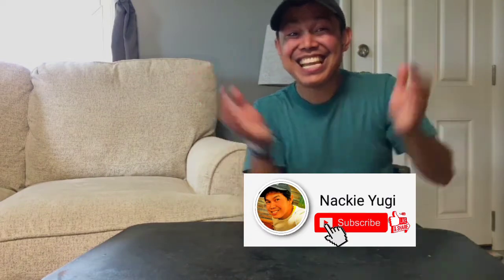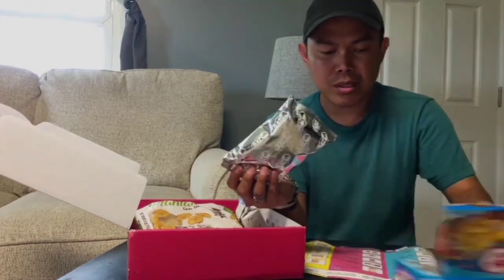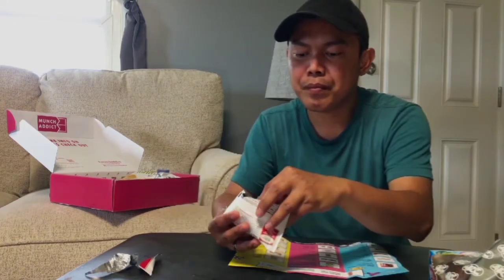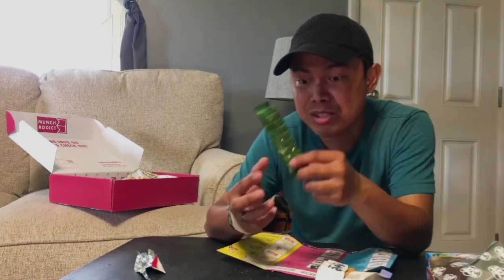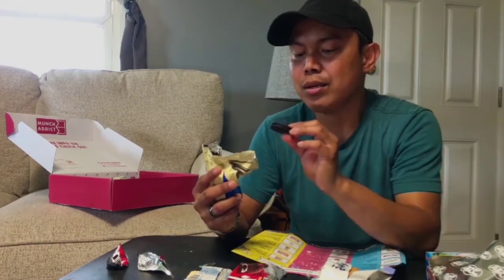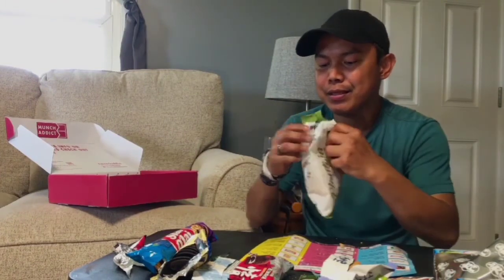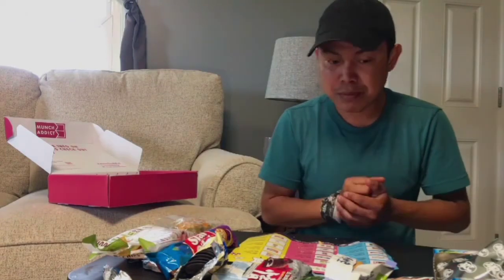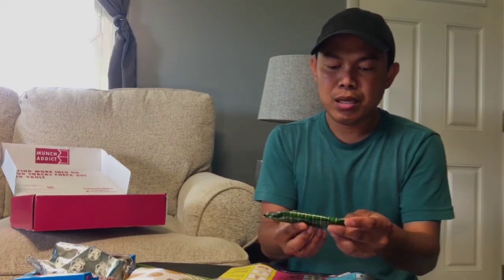Munch Addict Part 4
Here's my 4th time Munch Addict. Good munchies ..